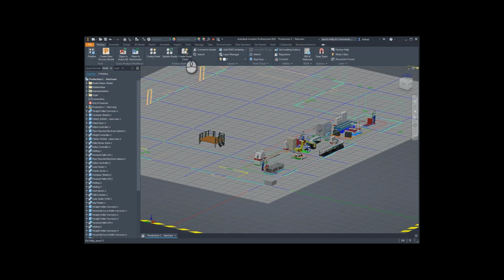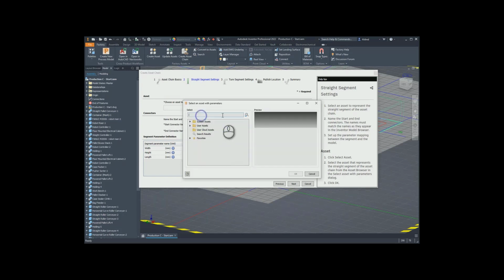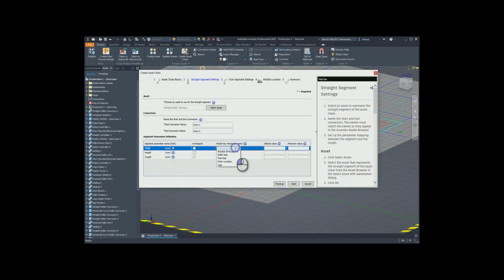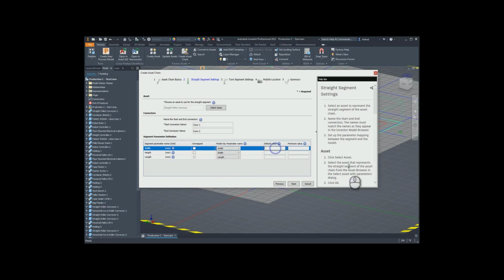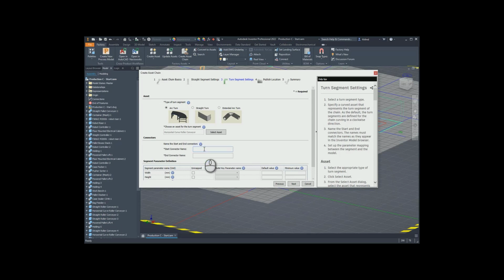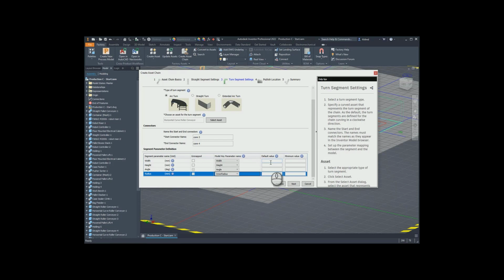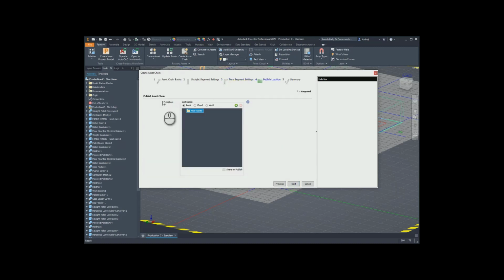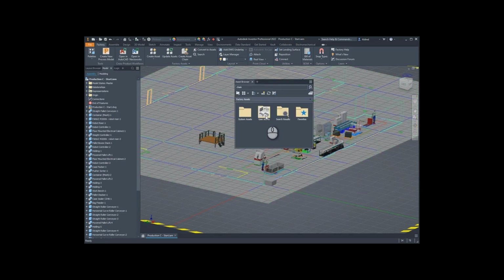Create a chain asset in Factory Design Utilities